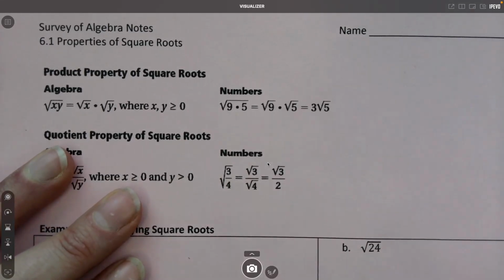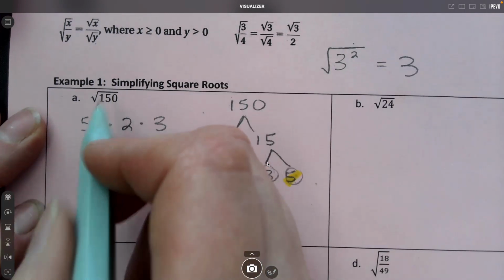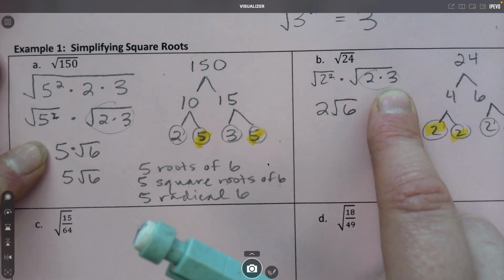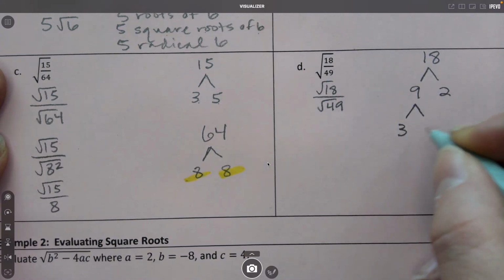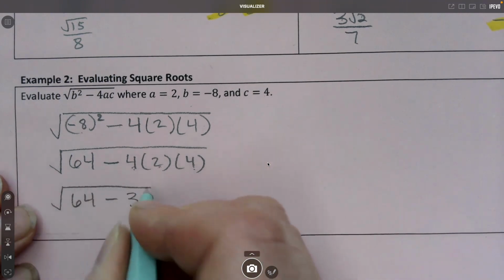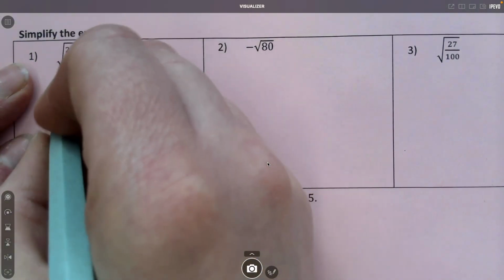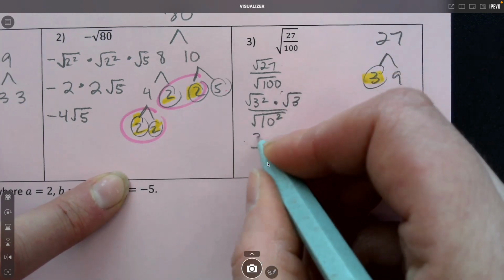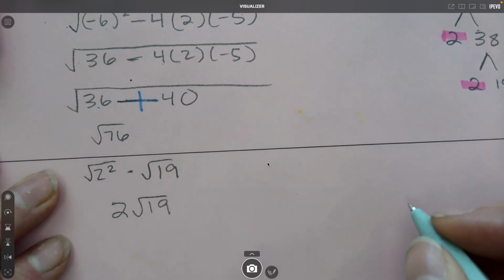Survey of Algebra 6.1 Properties of Square Roots notes